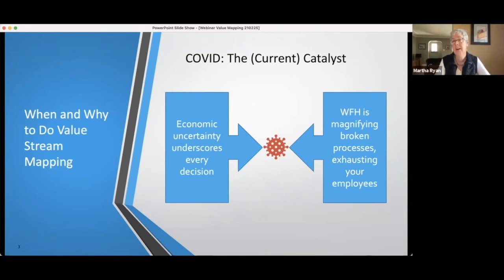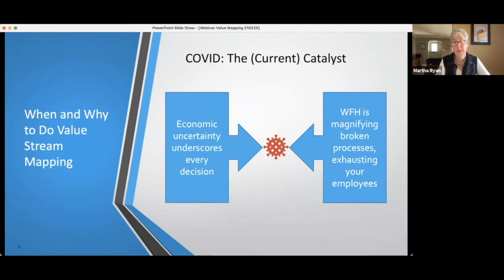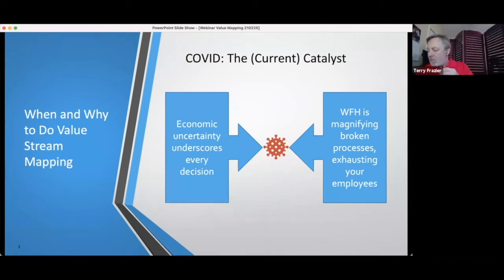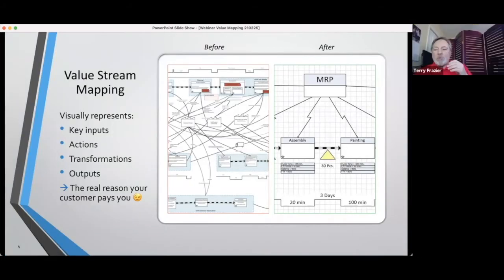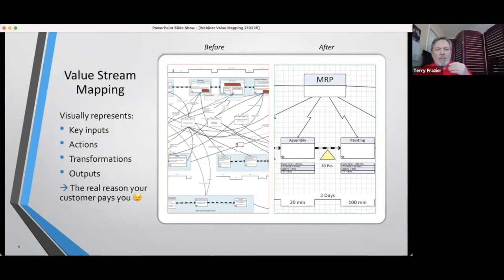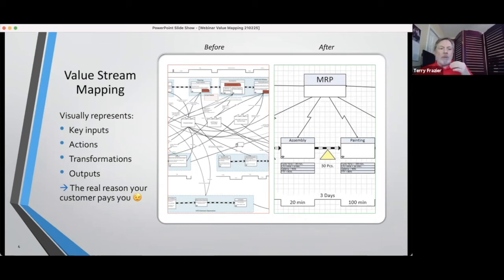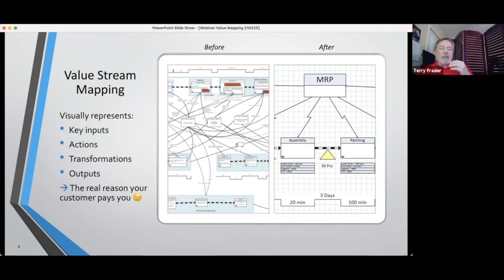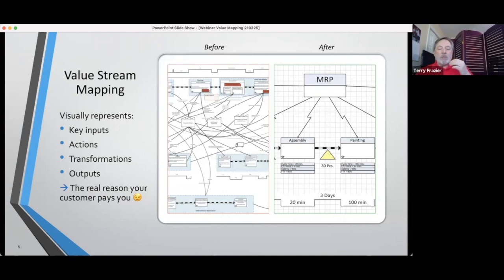Working from home has magnified broken processes (2min version)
Martha Ryan and Terry Frazier offered a briefing on how to “Scale by Understanding Your Value Stream” at the Lean Culture Meetup on Feb-25-2021. Here is a recap of the event that includes slides and video.

Lately, we have seen that working from home has magnified broken processes.

As a result, people are having to do more meetings and more interventions to prevent things from going wrong or fix things when they do go wrong. When everyone was at the same location, it was not that big of a deal, but with remote work it is more obvious.

Value stream mapping is a good way to highlight the weaknesses in your series of processes that link together to deliver the value.